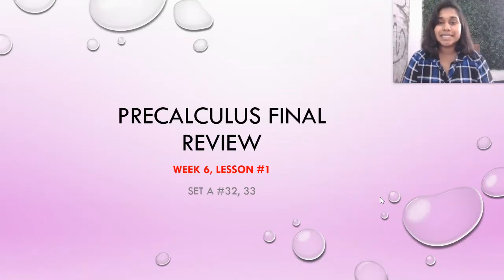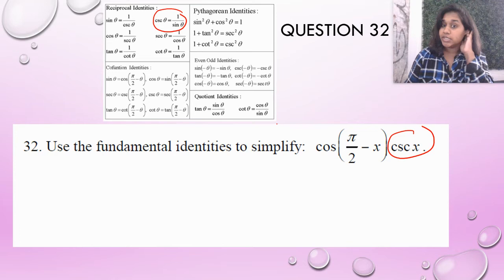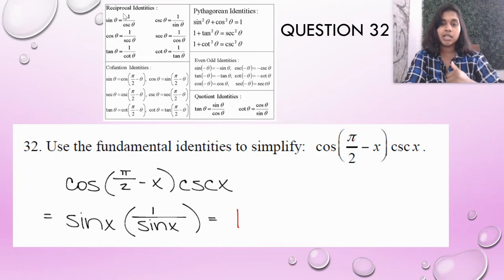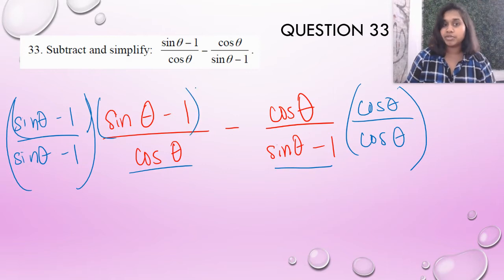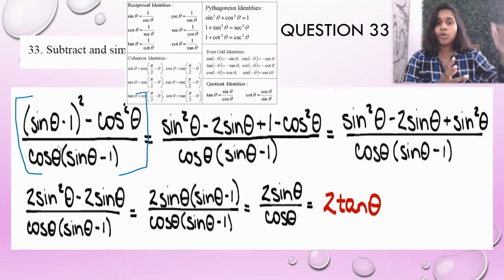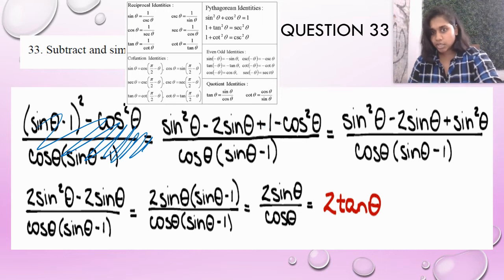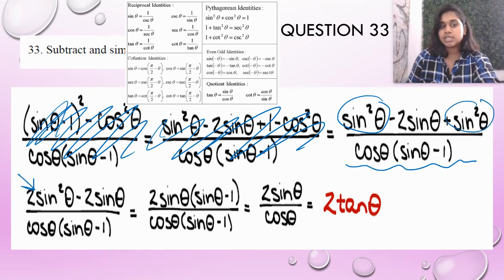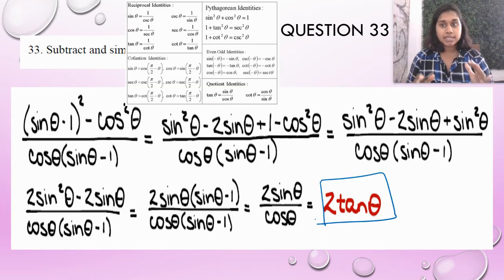Precal Unit Review 6A (Trig)